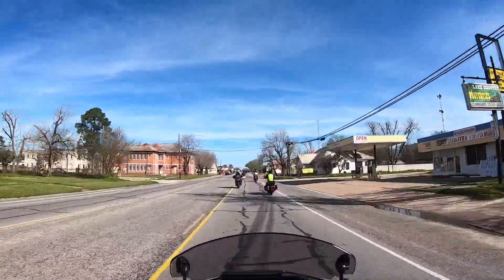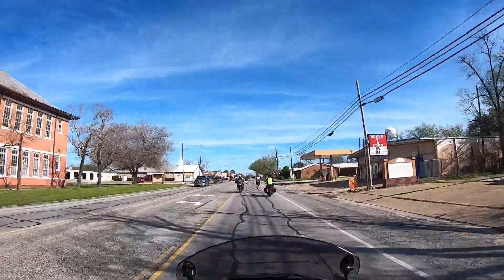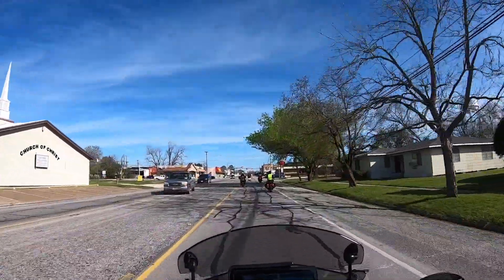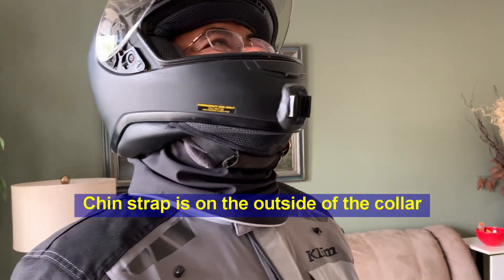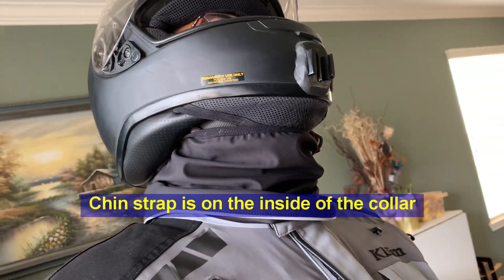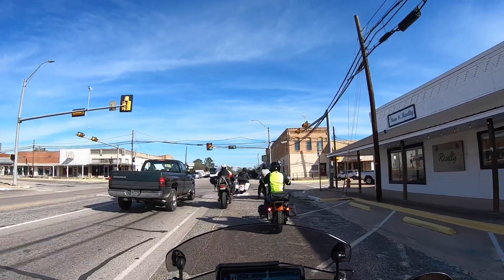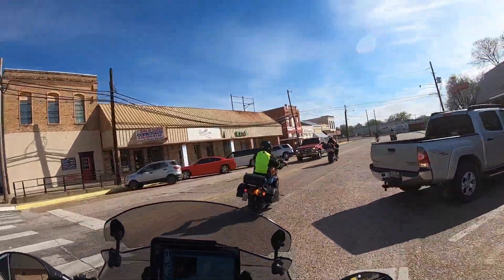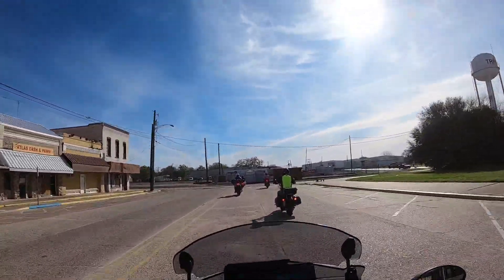KLIM Torrent Storm Collar | Road Test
Tested in both cool and dry conditions as well as in almost torrential rain. See how it performed.